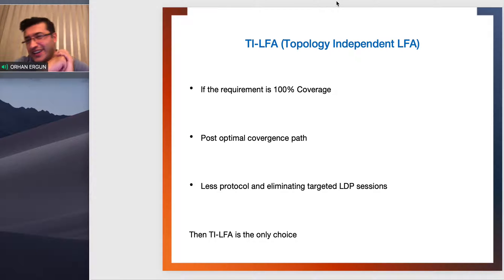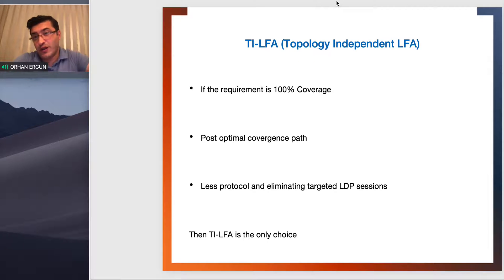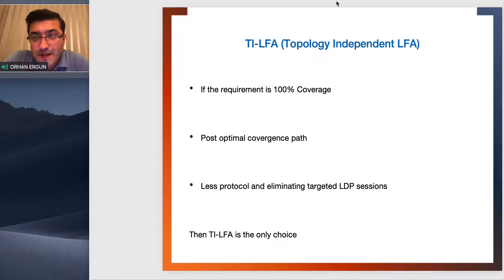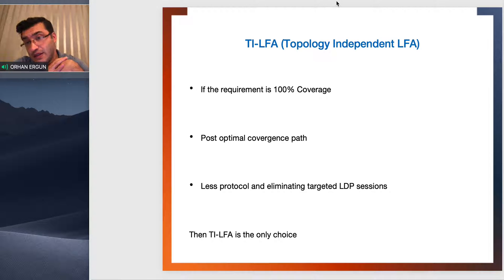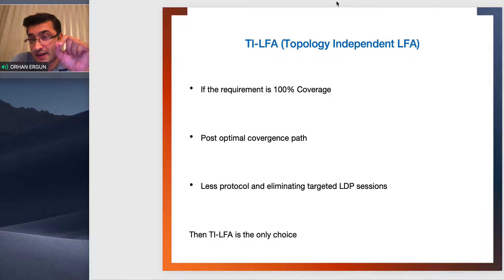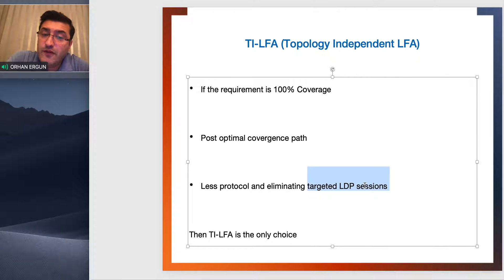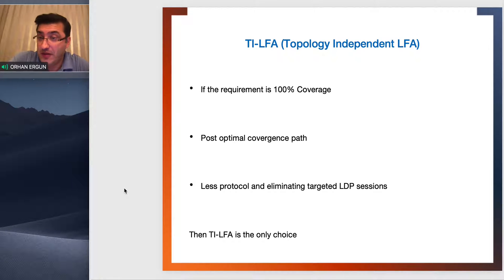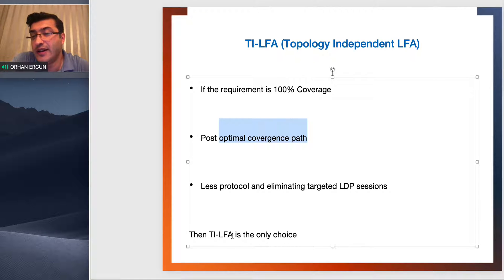The Math Behind Loop-Free Routing Explained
In this video, we delve into the world of network resilience and optimization, exploring the concept of Topology Independent Loop Free Alternate (TI LFA) in the context of Segment Routing. TI LFA is a crucial mechanism that enables packet forwarding to bypass failed network components, ensuring high availability and minimizing disruptions to data plane operations. By leveraging Segment Routing, network administrators can create overlay networks that provide efficient traffic engineering and loop free routing. This video provides an in-depth look at how TI LFA works, its benefits, and how it can be applied to improve IP networking and overall network topology. Learn how to optimize your network for maximum performance and reliability.